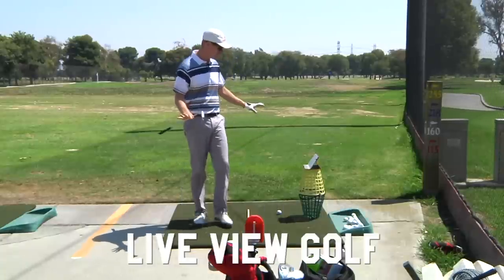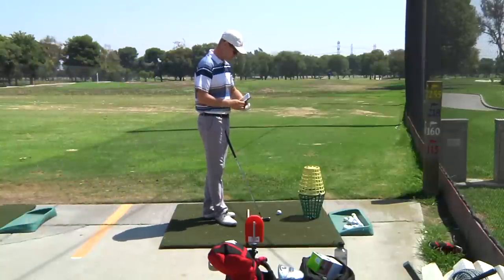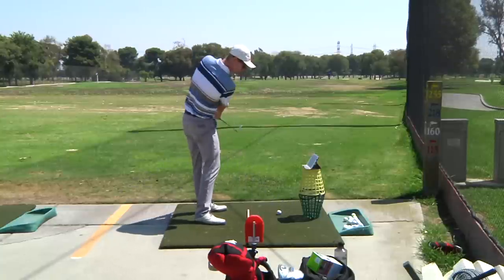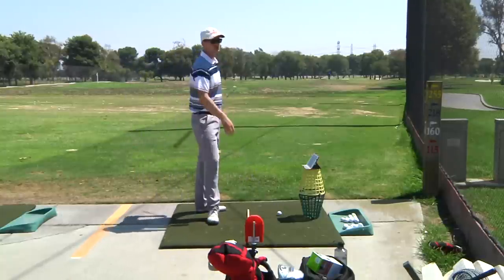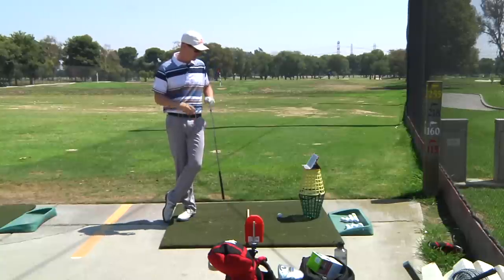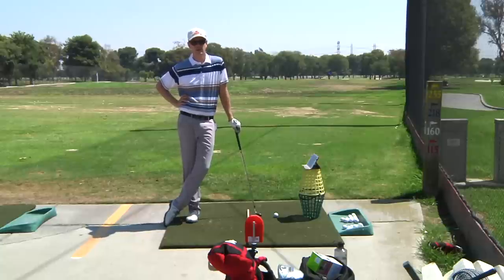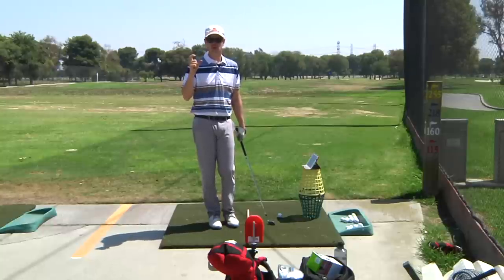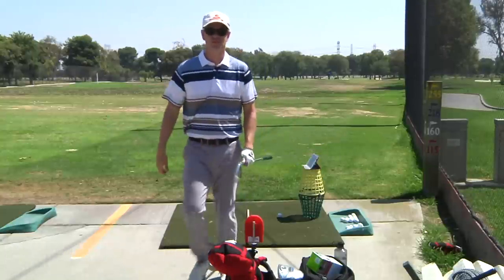Live View Golf Review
This video is about Live View Golf Review

NOT a paid endorsement or paid review!

Tell Shane the owner you saw it on Be Better Golf!

Get syncing your swing and change your game forever!